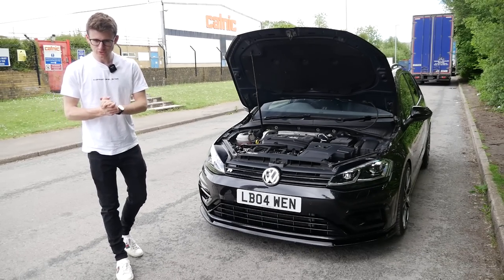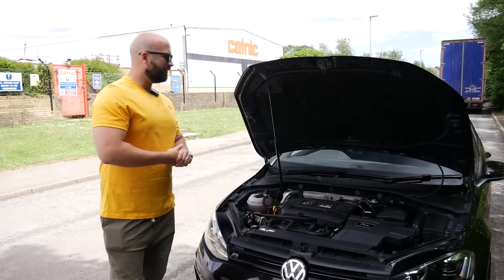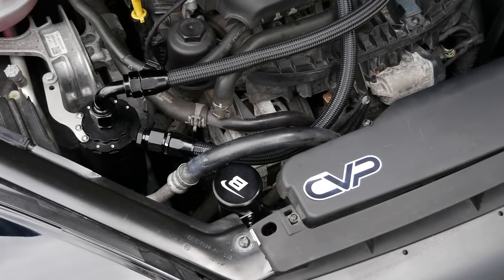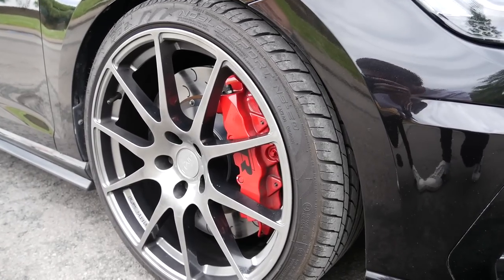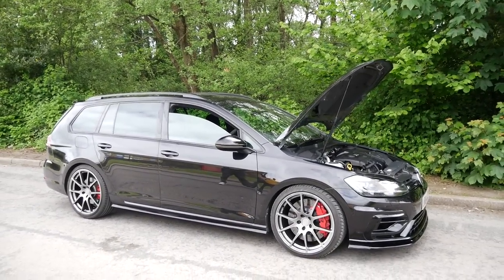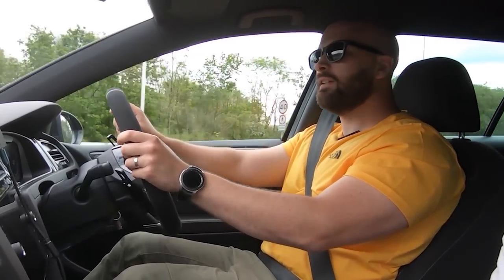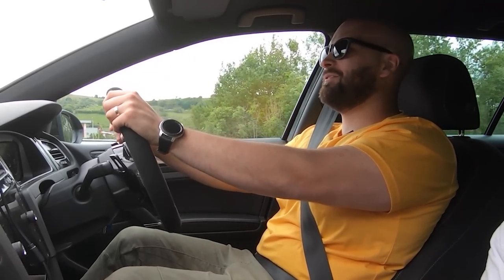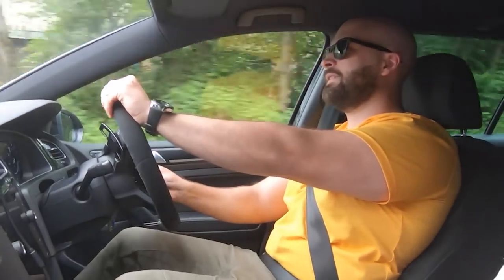This STAGE 3 Golf R Estate is the ULTIMATE Family Car!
With my MK7 Golf R going Stage 3 soon, I met up with Lloyd and his MK7.5 Golf R Estate for him to show me what it's like!